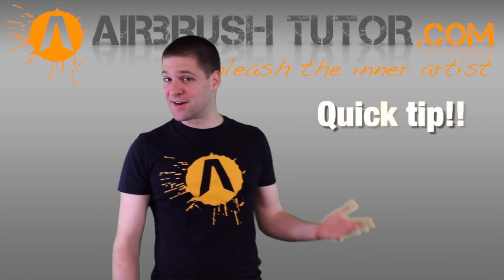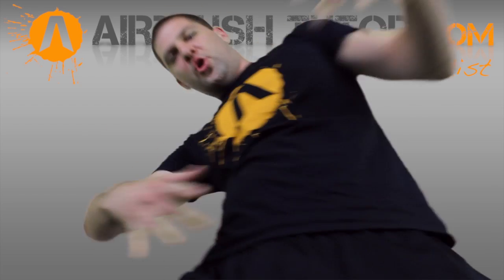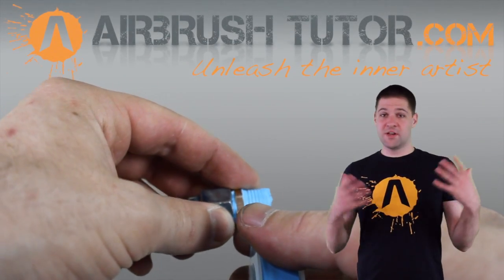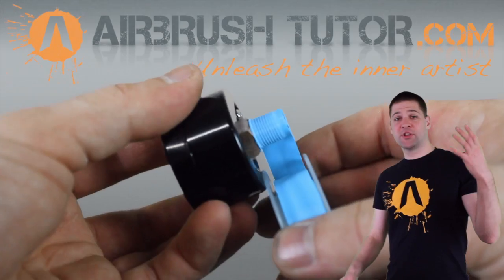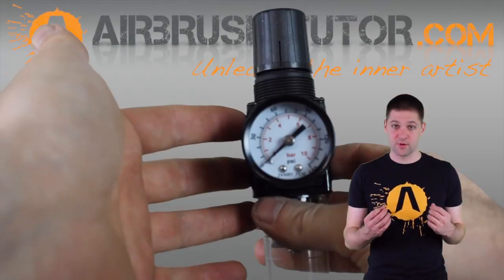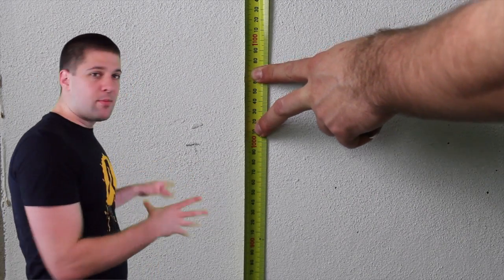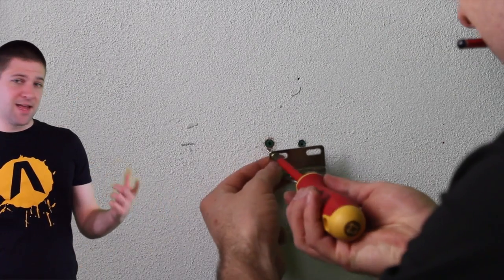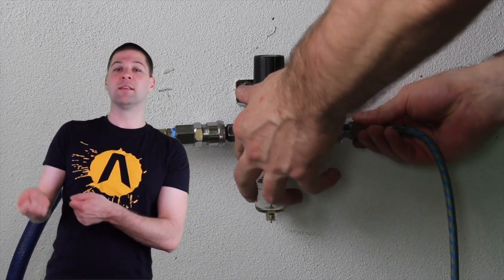Moisture Trappin' It Up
Another quick tip demonstrating how to set up a moisture trap! This quick video also mentions some of the benefits to airbrush artists of using a moisture trap!

Questions?